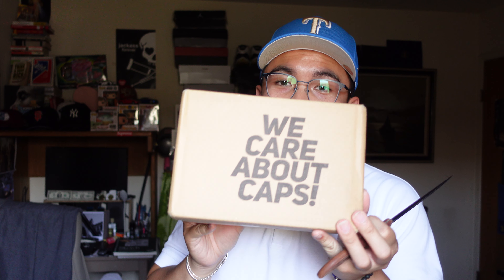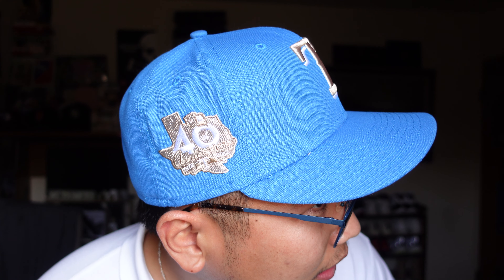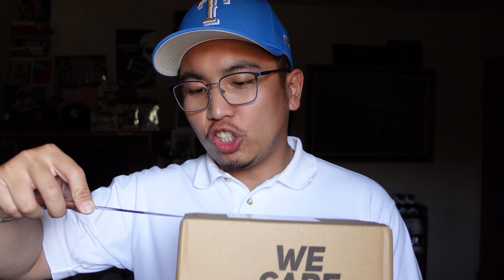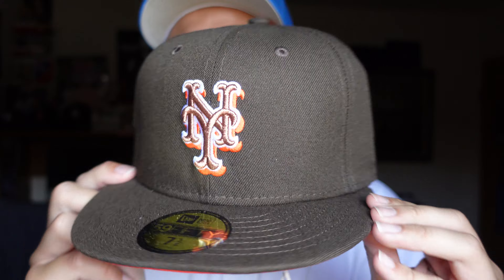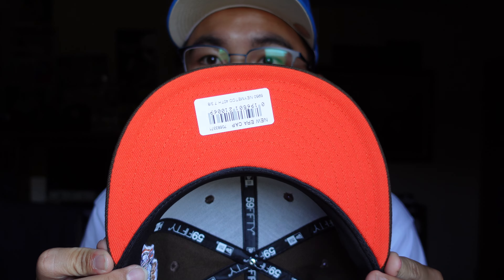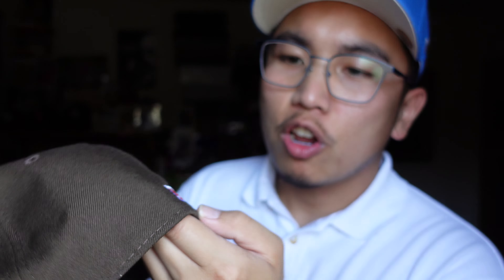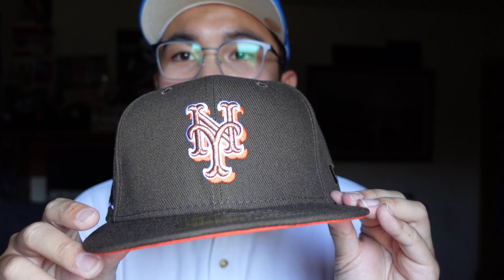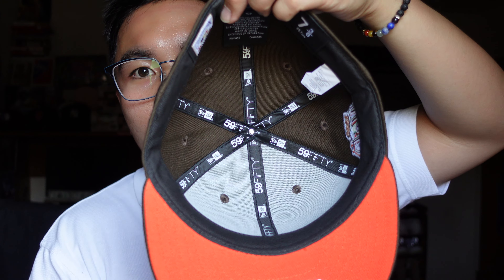New York Mets Coffee Edition Fitted Cap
One of my first pick ups from topperstore this year. Still sad that they cant ship directly here to the US anymore but I'm lucky enough to have this hat. Let me know your thoughts.